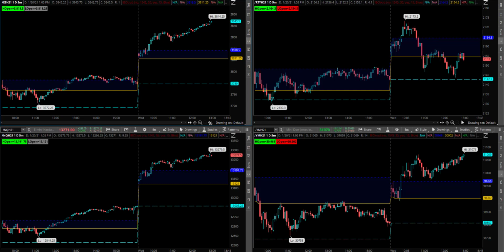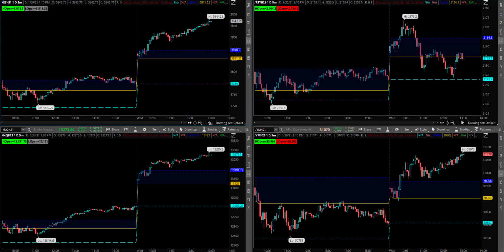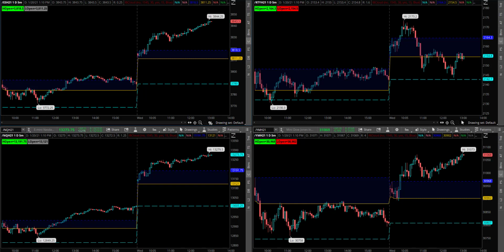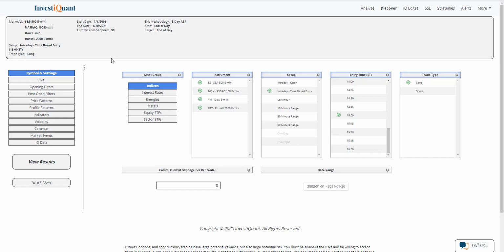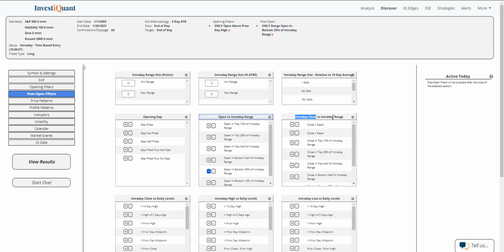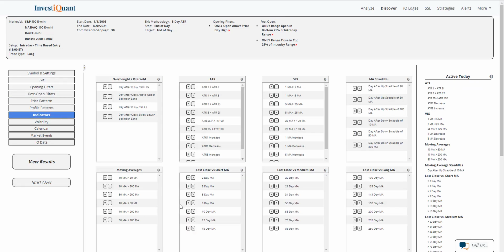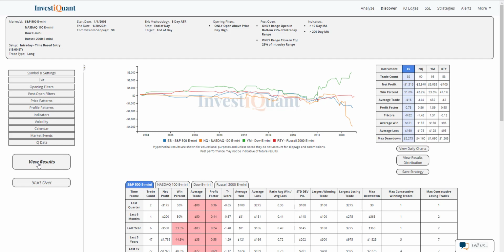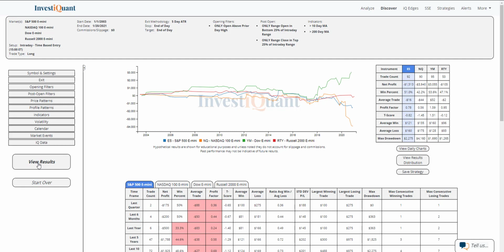The markets are trending higher following the up gap this morning....